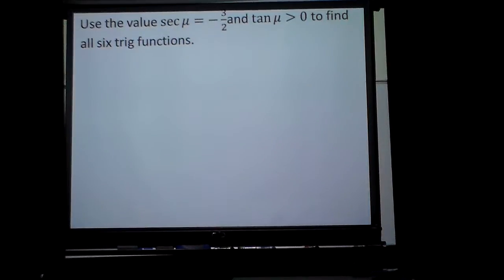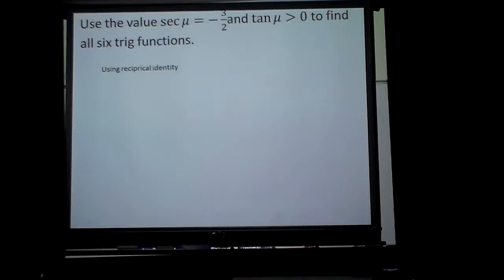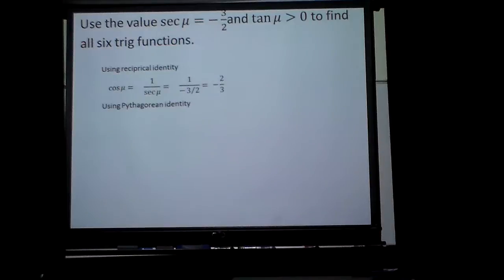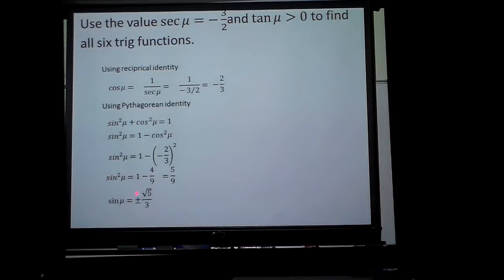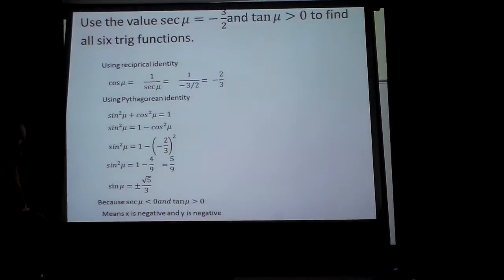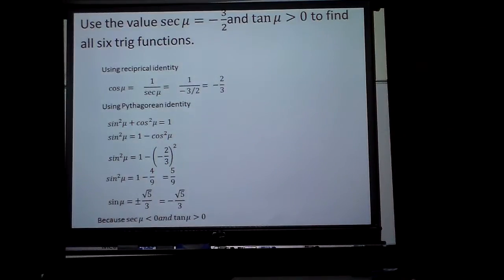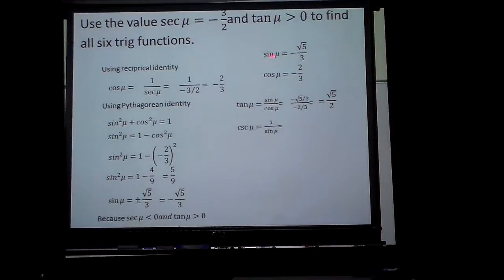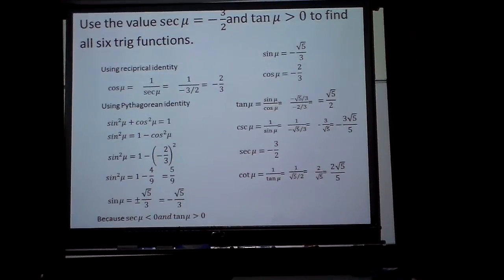Using Trig Identities to find all six trig functions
How to use identities to find trig values.